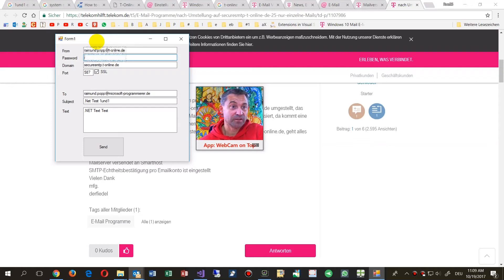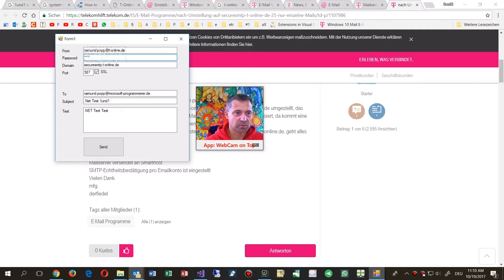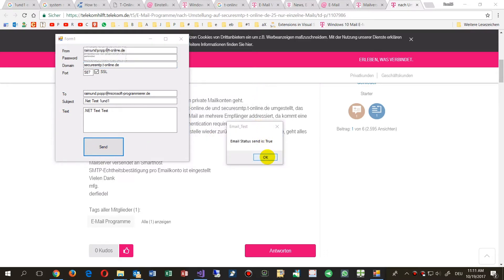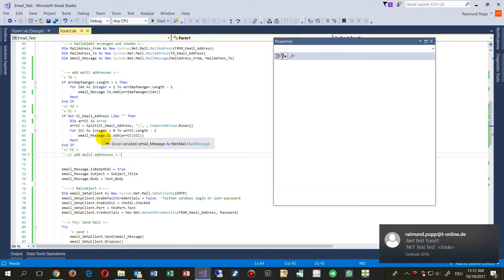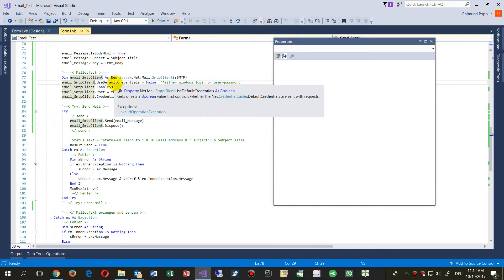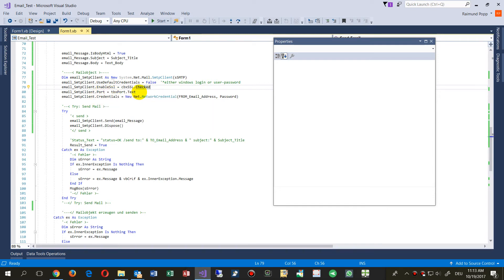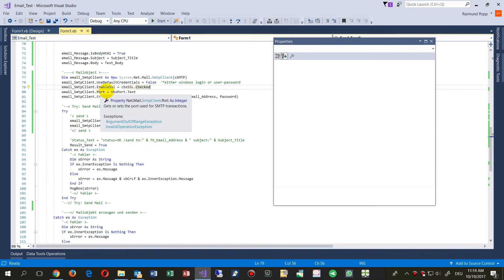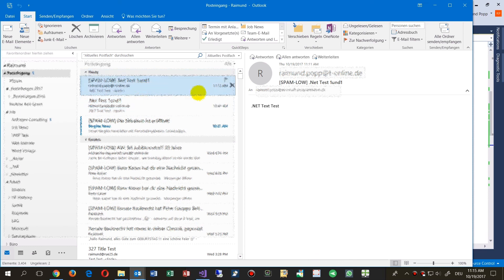Send Email with SMTPClient with SSL and Authentication Windows 10 Visual Studio 2017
Dim email_SmtpClient As New System.Net.Mail.SmtpClient(sSMTP)
email_SmtpClient.UseDefaultCredentials = False  '*either windows login or user-password
email_SmtpClient.EnableSsl = cbxSSL.Checked
email_SmtpClient.Port = tbxPort.Text
email_SmtpClient.Credentials = New Net.NetworkCredential(FROM_Email_Address, Password)

Try
   email_SmtpClient.Send email_Message